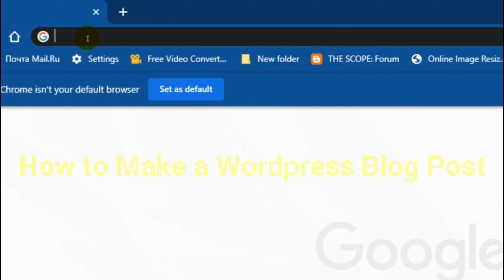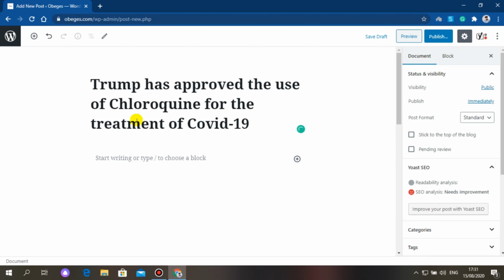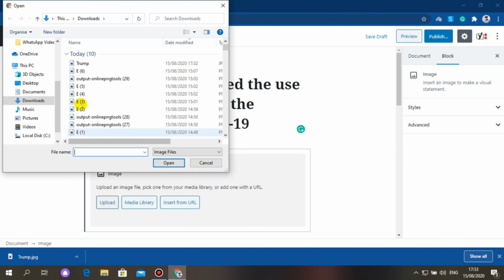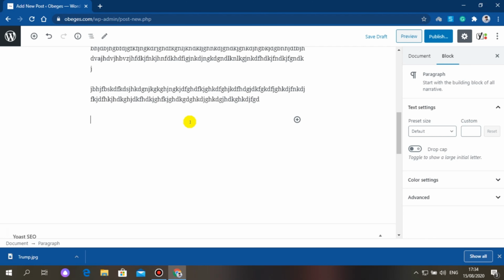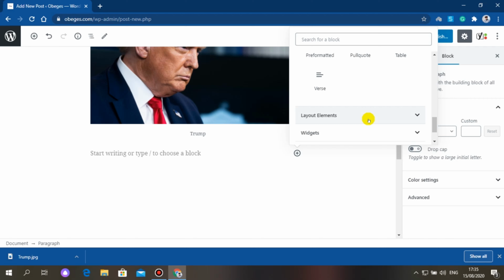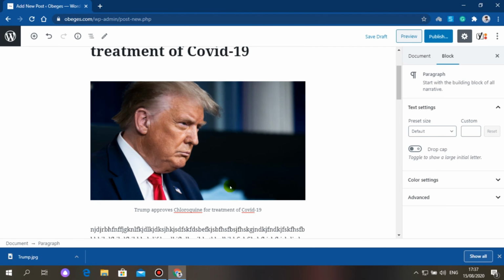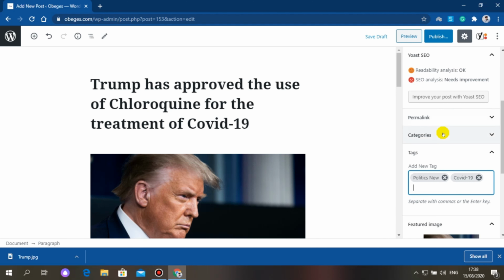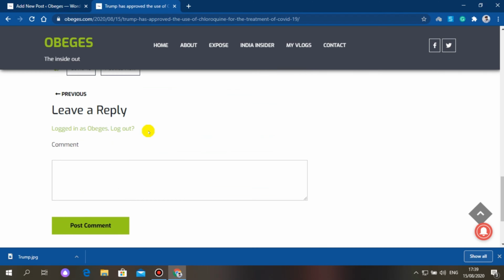How to make a WordPress Blog Post in 2020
In this video, you'll learn to make a post on WordPress in 2020